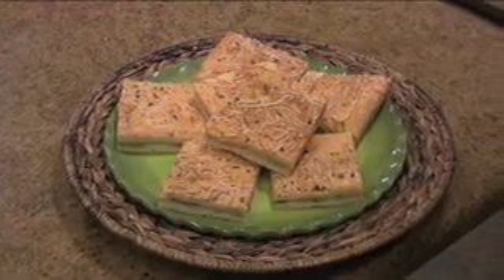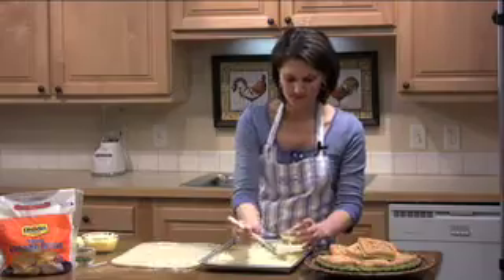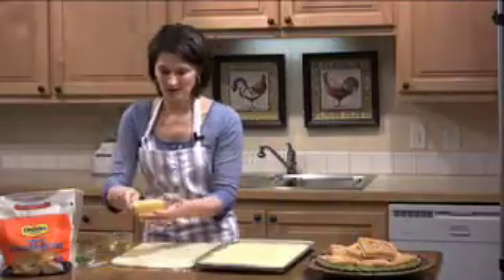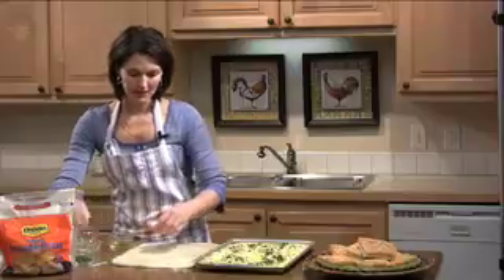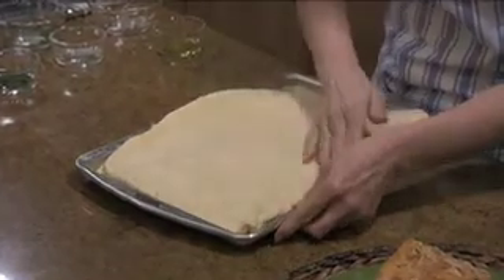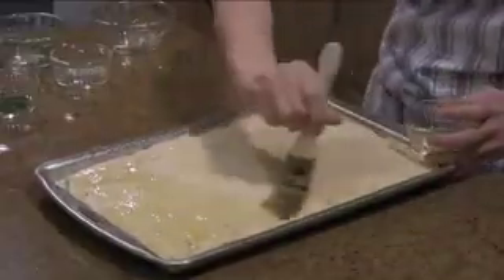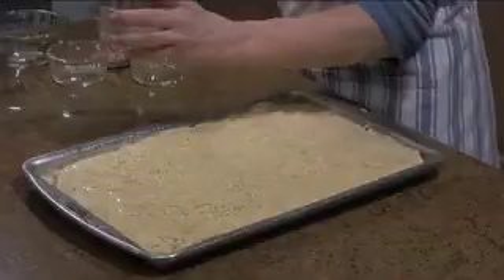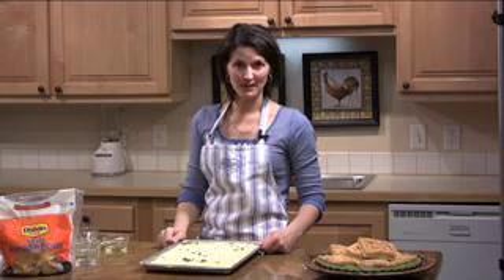Rhodes Cheese Stuffed Focaccia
Stuffed with seasoning and three kinds of piping-hot cheeses, this Cheese Stuffed Focaccia recipe is a deliciously different addition to any Italian meal.